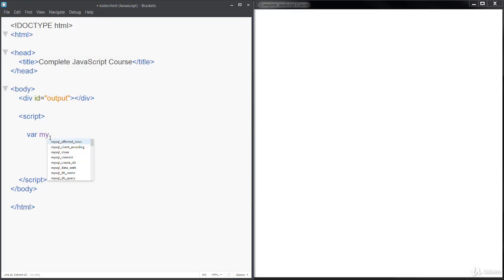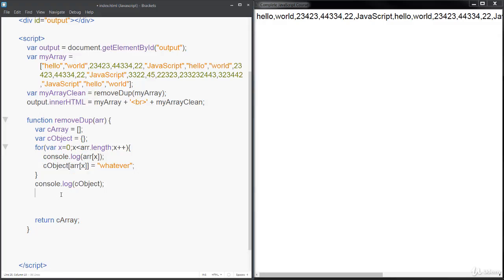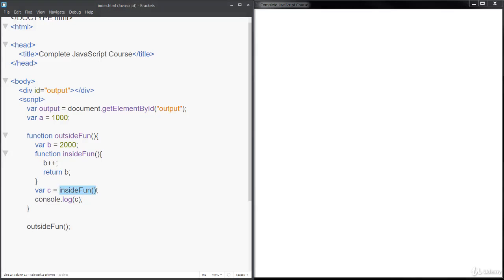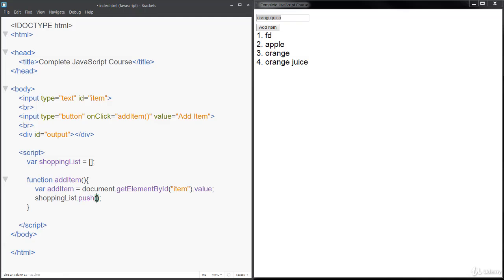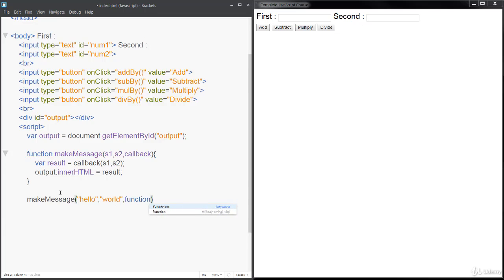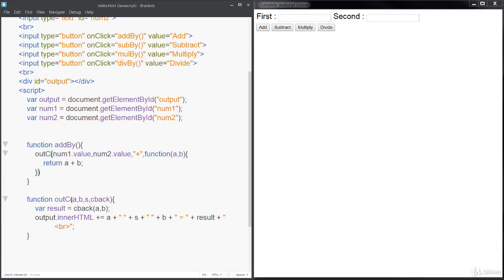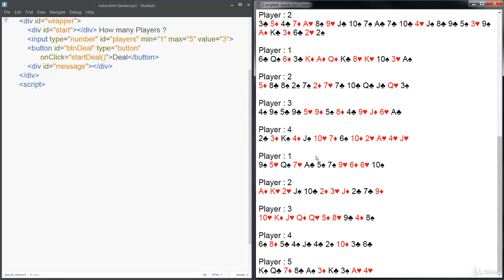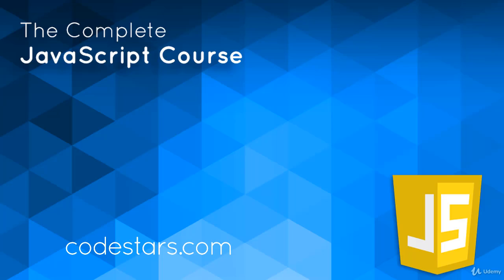JavaScript Course 11